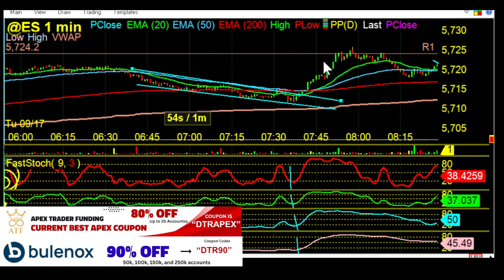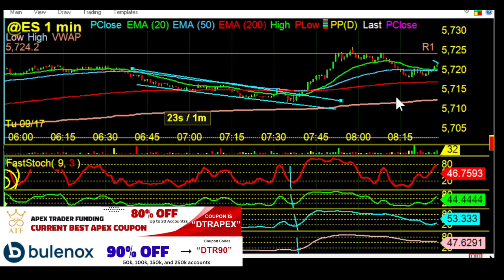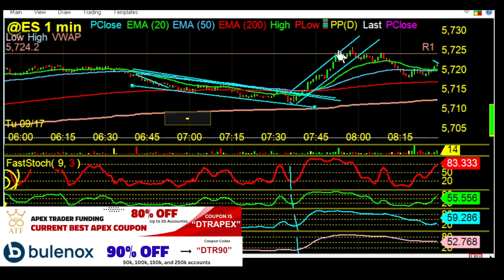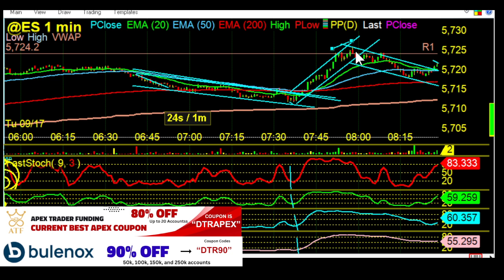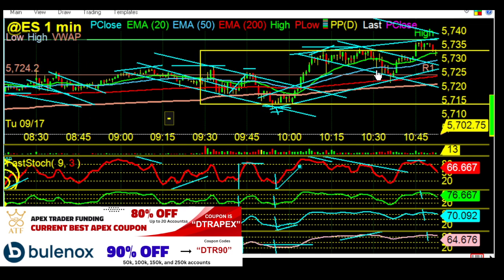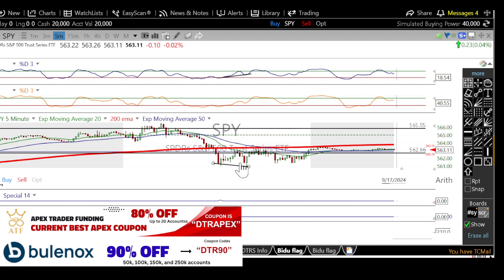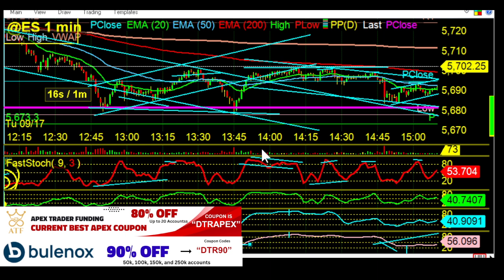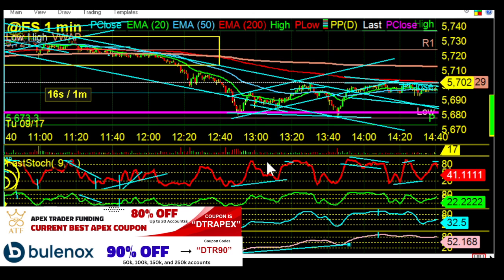Never miss a 5 min divergence, Special Alert and How to identify a channel trade.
Future Trade Alert Network

A very good video showing the proper way to identify channel and how major pivots are formed in the markets.  The FOMC gamble with Prop accounts is tomorrow at 2:00pm  make sure you follow along